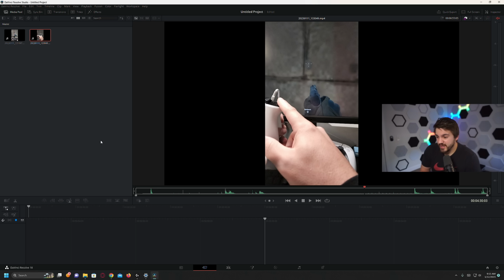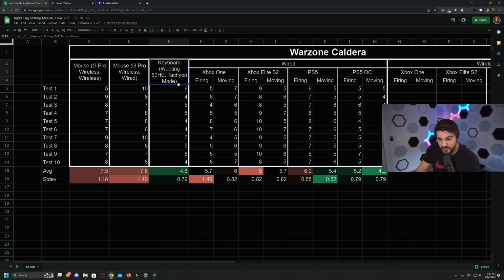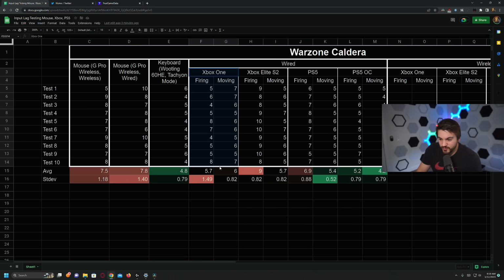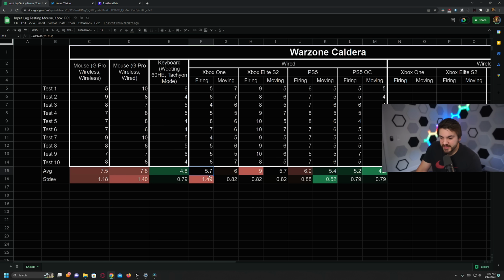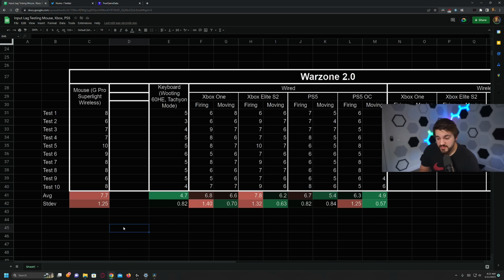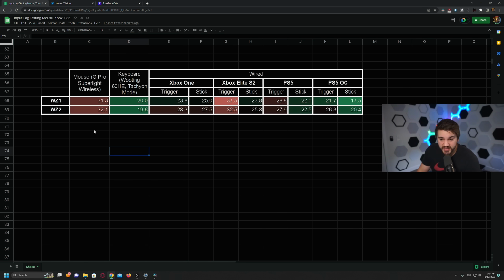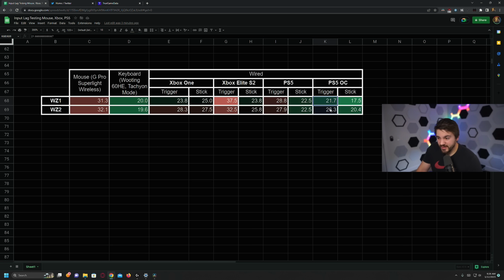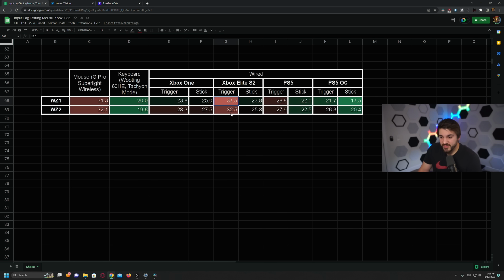Do Warzone 2.0/MWII have an INPUT LAG PROBLEM? Xbox, PS5, Mouse and Key Compared - Caldera / WZ 2.0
Thank you all for the support and for watching!

0:00 Background
1:04 How it is tested
3:47 Input Lag Comparisons

Intro music and background music from Dragon Ball Lofi by Rifti Beats.  Check him out here on YouTube, I'm obsessed with his stuff.

All my thumbnails are made by the legend himself, FPSKrieger!

SEO Stuff

Call Of Duty Warzone Caldera Rebirth Resurgence Island Pacific, Modern Warfare, warzone 2, modern warfare 2, warzone ii, modern warfare ii Gunsmith 2.0, Gunsmith DMZ DMZ DMZ Extraction Shooter Extraction Shooter Warzone 2.0 Warzone 2.0 Loadouts Loadout Drop Al Mazrah Al Mazrah Recoil Control Recoil Stabilization Recoil smoothing smoothness recoil steadiness aiming stability idle stability

How to get the FASTEST Bullet Velocity in Warzone 2.0 (MWII) - Detailed 240 FPS Stats How to get the FASTEST Bullet Velocity in Warzone 2.0 (MWII) - Detailed 240 FPS Stats